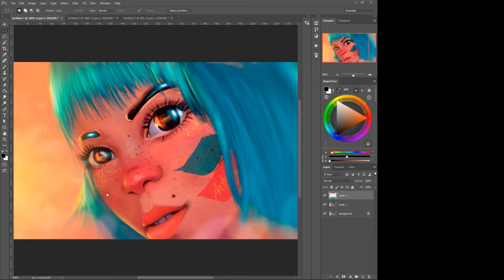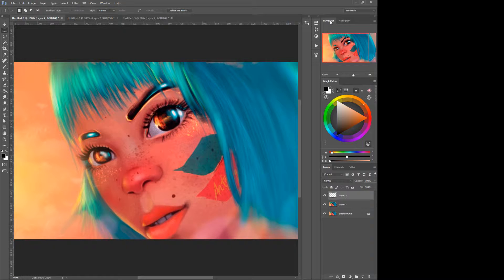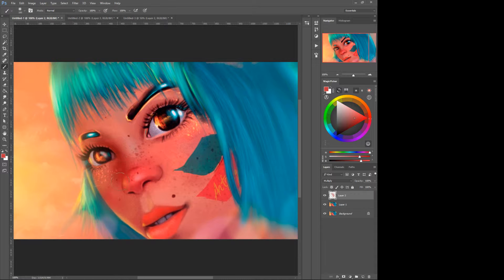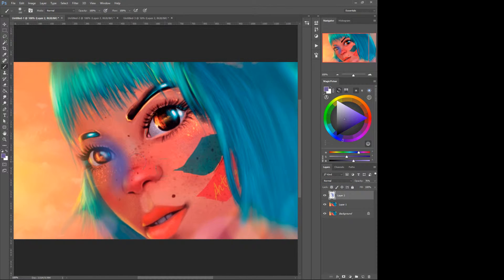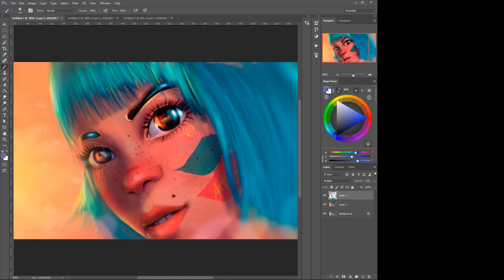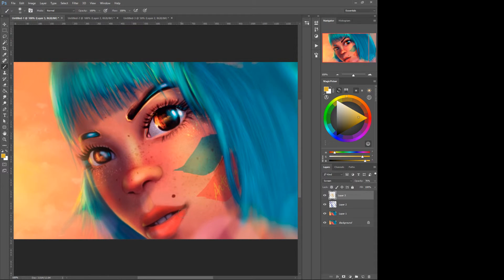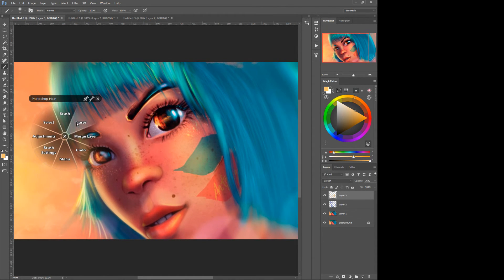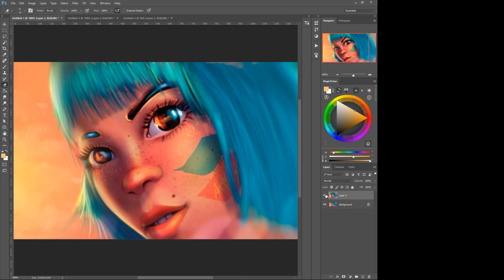Zalley Mbele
Video Critique for Zalley Mbele

I was given permission by the person through Facebook by Zalley Mbele responding   that they would like a YouTube Video Critique. If this person no longer wants their work to be posted please message me directly and wait for my confirmation of removal to know that I received your message.